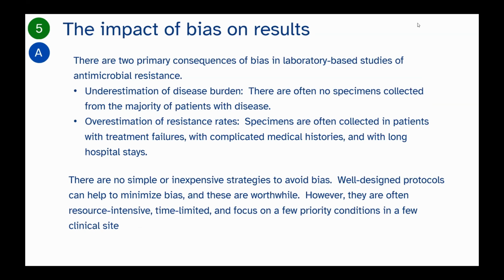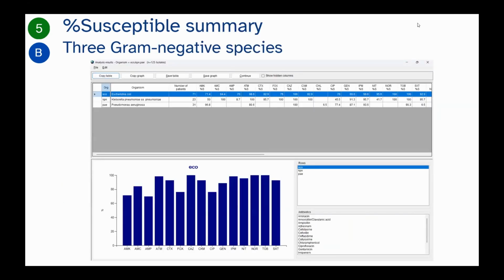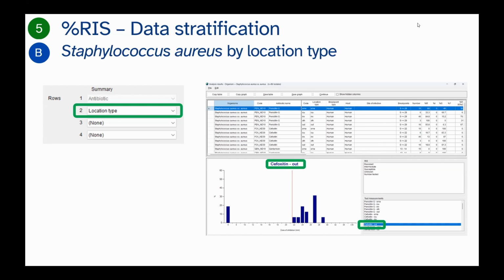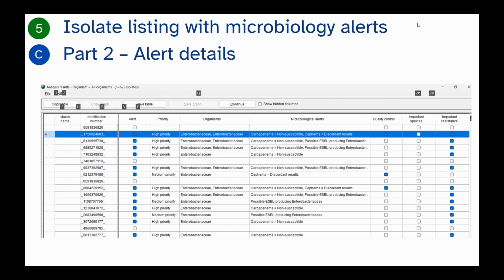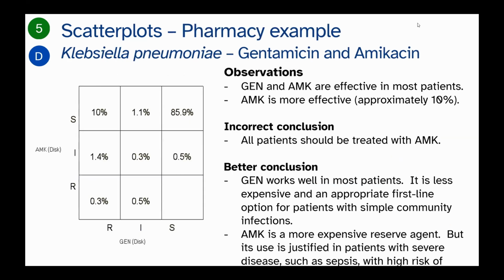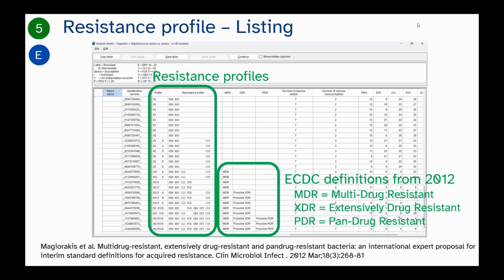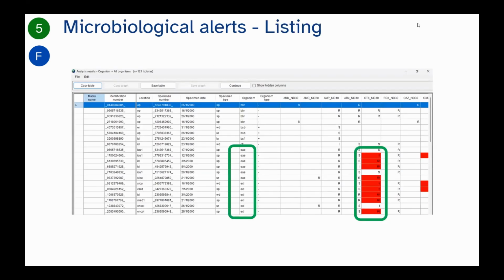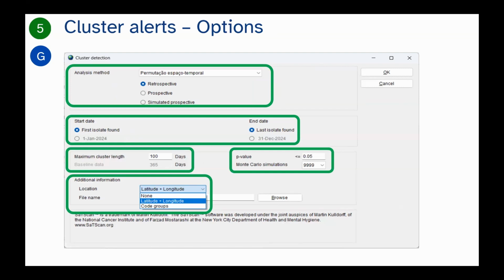WHONET Training Course Module 5 - Data analysis and interpretation